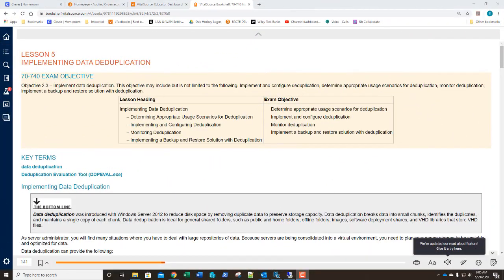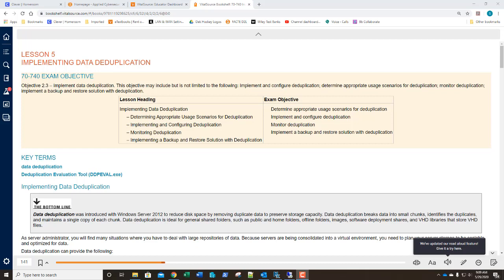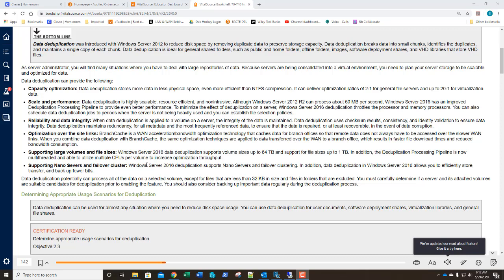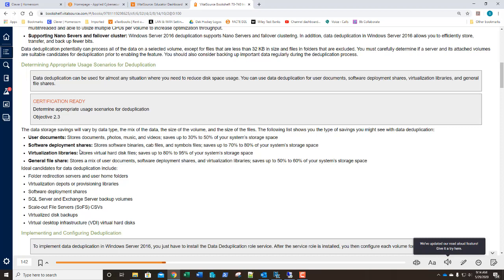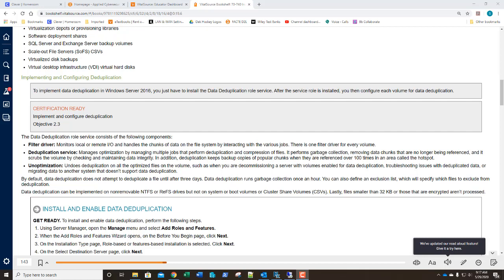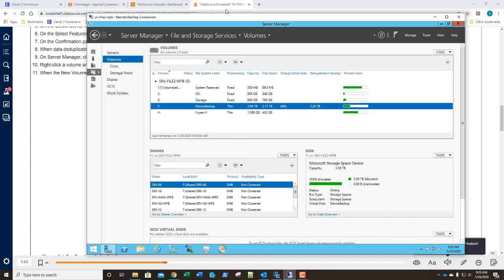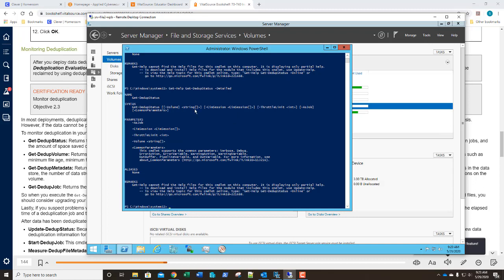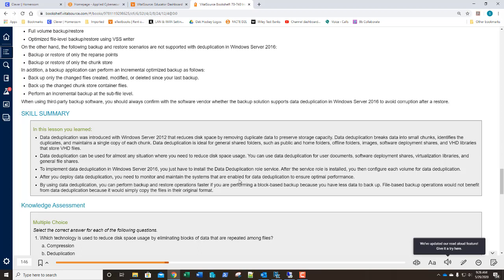70-740 Lesson 5 Implementing Data Deduplication